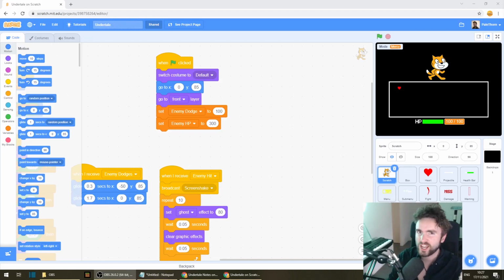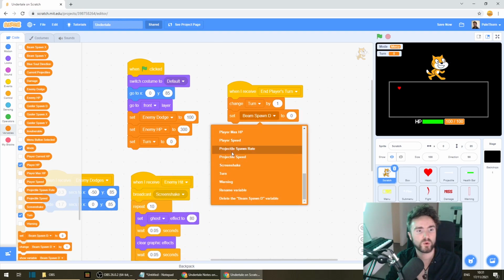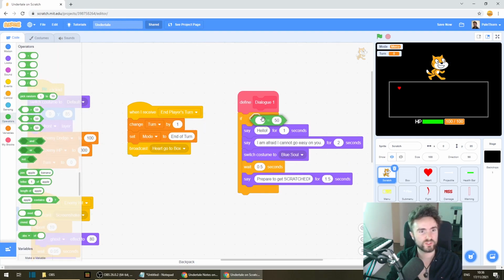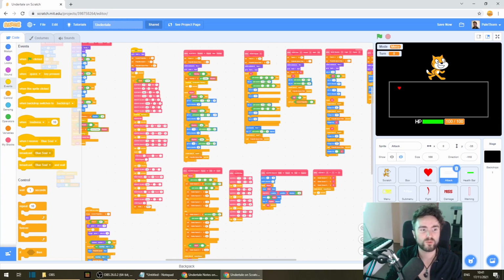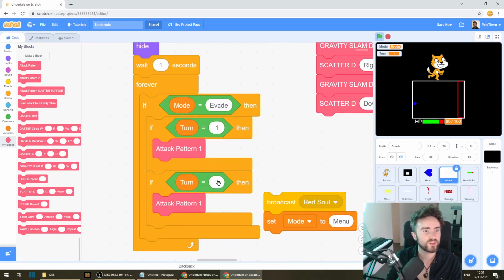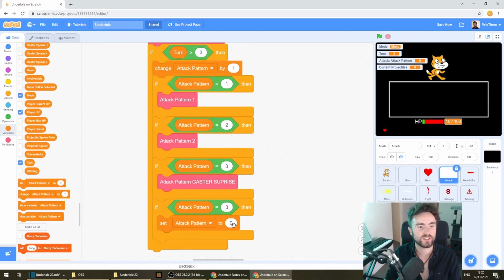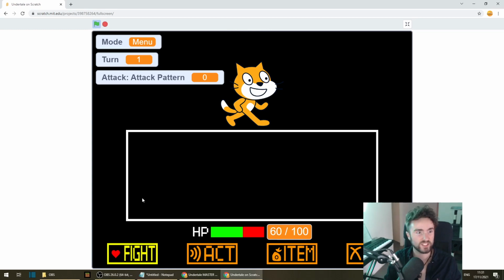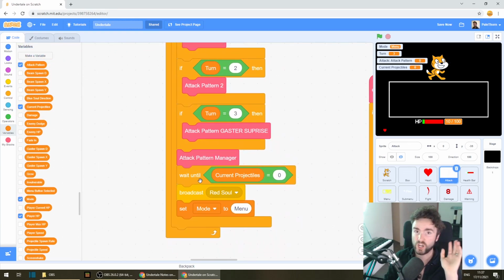Make an Undertale Battle in Scratch (PART 22: Turns and Progression)